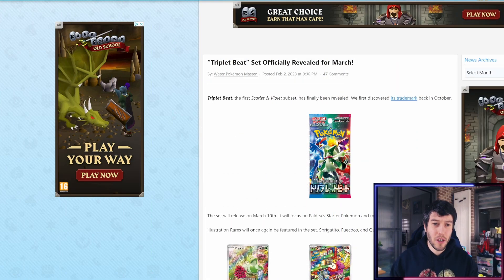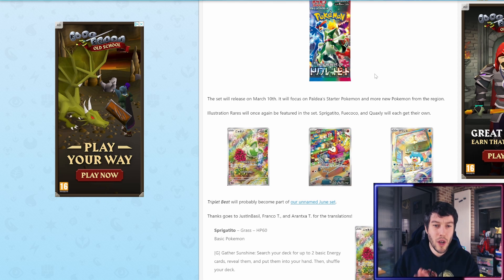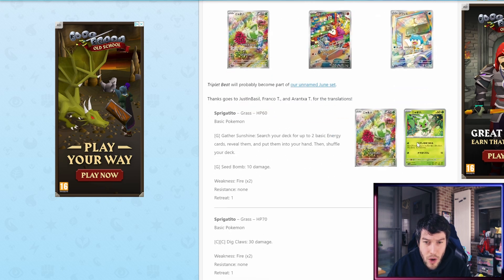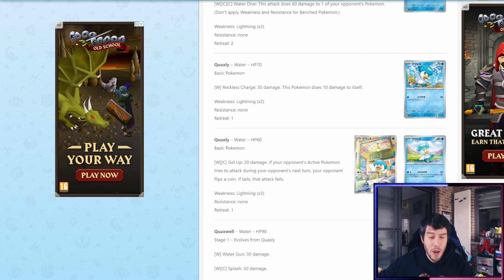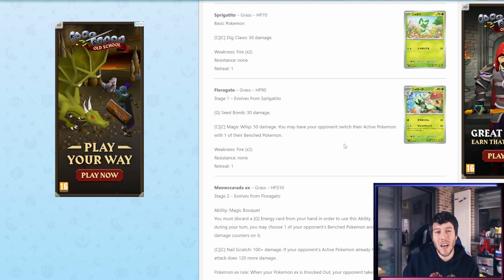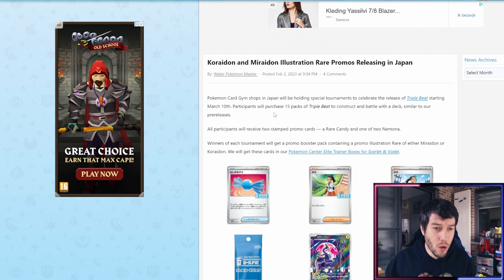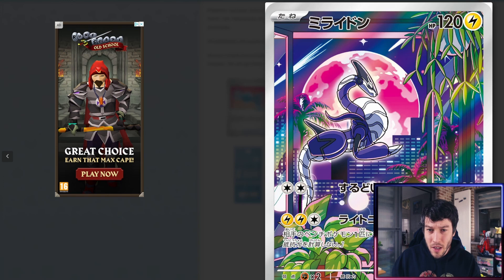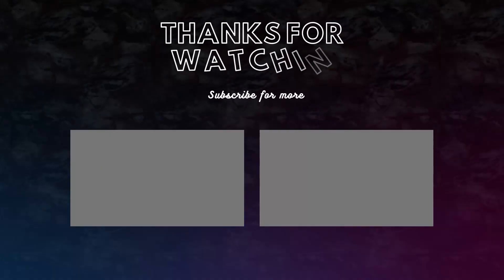First announcements for the next Japanese Pokémon Set Triplet Beat!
Back again with your TCG updates! We have news on the next main Japanese set called Triplet Beat!

Rare Candy is a massive TCG community!